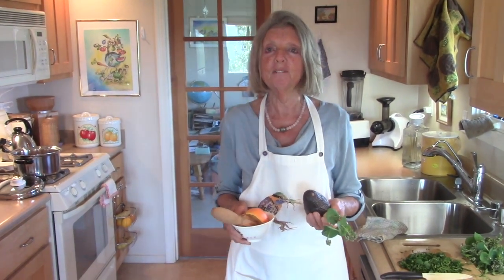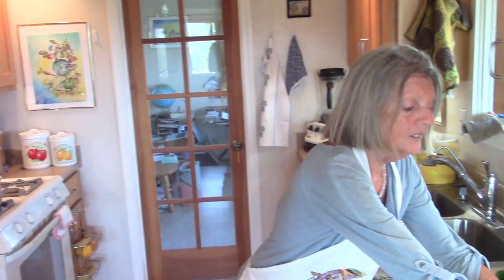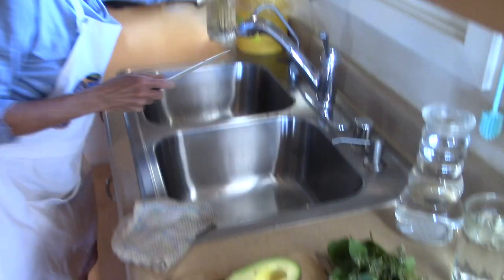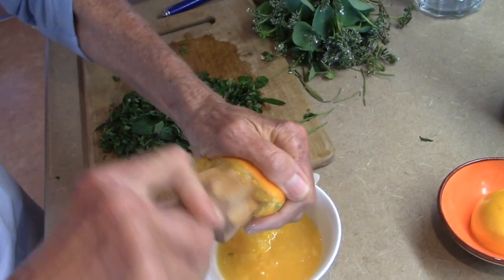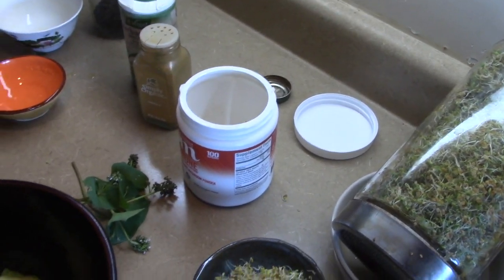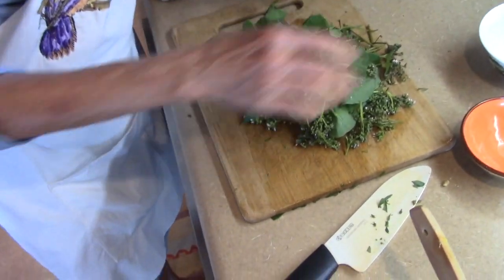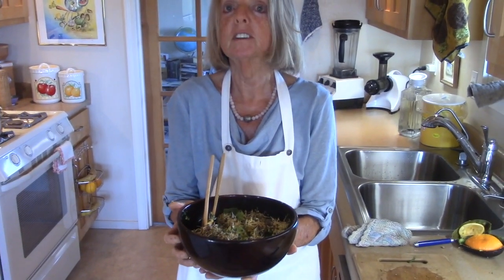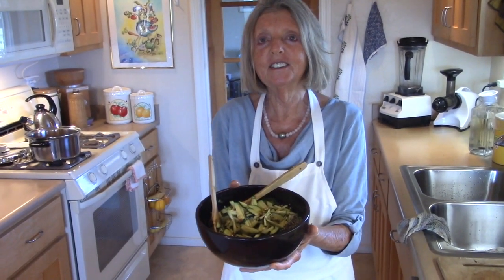Avocado Orange Salad - With Miner's Lettuce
Madeleine demonstrates the Vegan Intuitive Kitchen culinary magic of combining a few basic organic ingredients and creating a dinner that's both healthy and sublime. Of course, we understand that you most likely won't have any Miner's Lettuce growing around your house like we do here in the springtime every year (like weeds - everywhere!) - just use any greens you like!

Musical accompaniment is "Falling Gently With the Rain," an original piece of piano music composed and performed by Dr. Will Tuttle, from the album, OceanPrayer (available through iTunes and all online distributors).

Upcoming events and all essays, classes, books, music albums, art, online videos, news, and info

Get outside, enjoy this Earth, and thanks for caring!